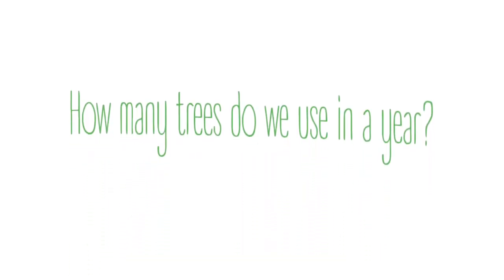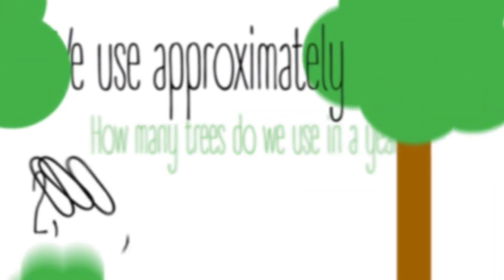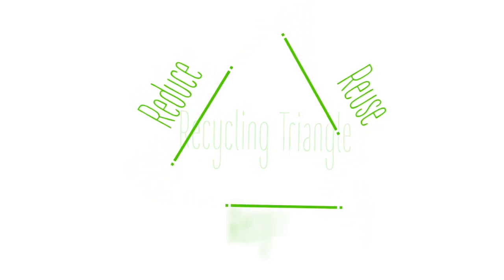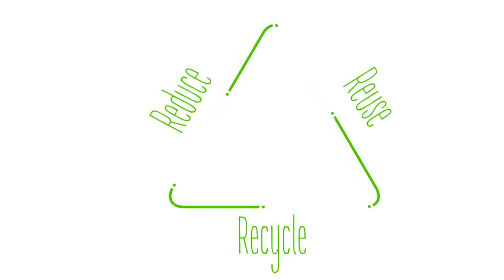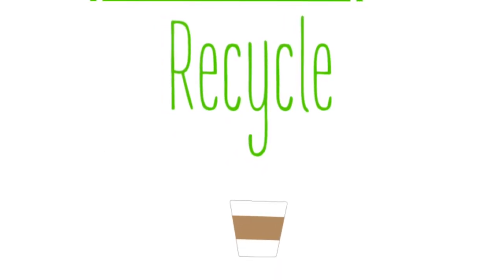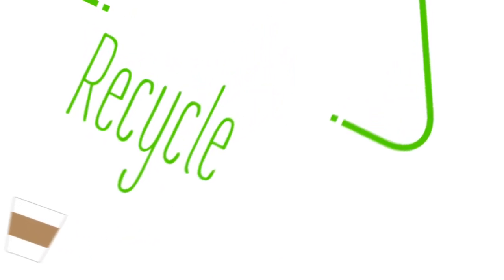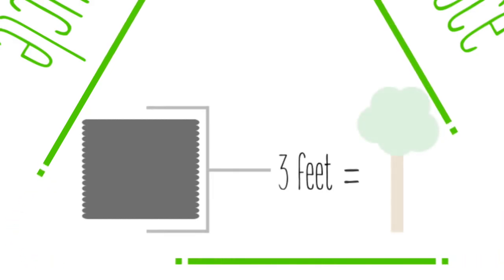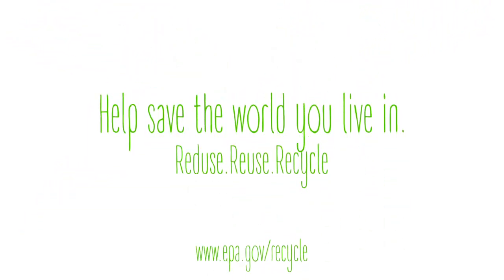Reduse Reuse Recycle PSA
I made a PSA which I think is definitely a better video than the "Troublesome Ted" video from last year. That one was a MESTAKE

If you have any suggestions for videos I should make in the future, leave them in the comments below!

I hope ya'll like it :)